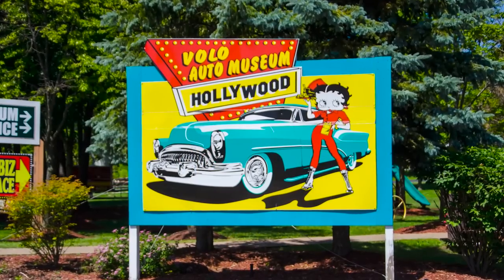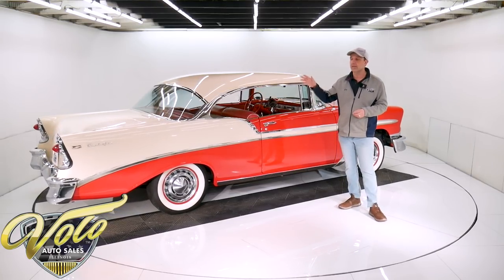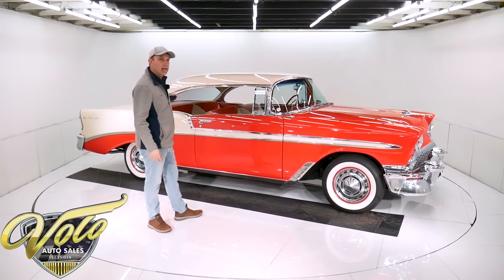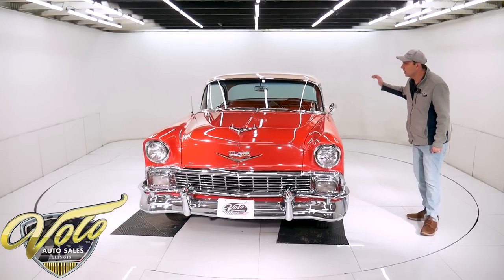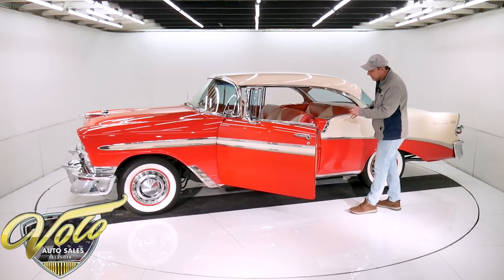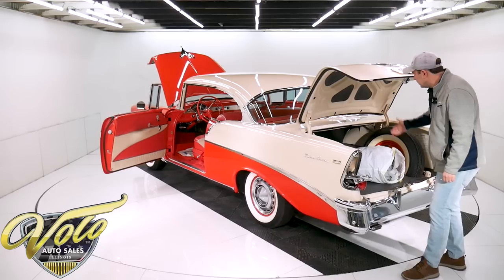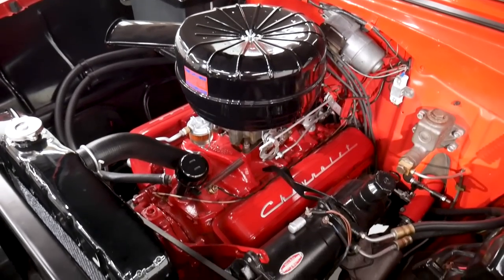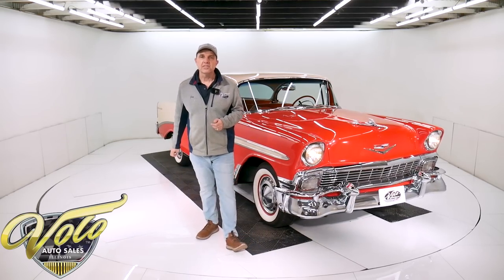1956 Chevrolet Bel Air for sale at Volo Auto Museum (V19487)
This is a real V-8 Bel Air hardtop. California built, has 1 piece bumper. Lived out west, zero rust original metal. This is a meticulously built car. It is dialed in- doesn't smoke or leak, shifts properly, functions like it should.

EXTERIOR: Factory color combination of Matador red and Adobe beige- code 763. This is a rust free body. Restored 10 years ago and there's not a bubble or crack anywhere I could find. It is absolutely straight, everything fits beautifully. The paint is polished out to very smooth, high gloss finish. California cars have a one piece bumper and this one has the optional bumper guards that extends all the way across the front grill. All the trim was new or restored. The front end sparkles. The  stainless trim down the sides and all around the windows is straight and polished. It has  optional stone shields on the front fenders, rocker moldings, fingernail gaurds on the handles and a correct antenna. In back the taillight bezels sparkle, the bumper is rechromed. Door jambs are neatly painted, the hardware, weather strips and sill plates are excellent. The doors shut beautifully and the little flippers on top of the windows work. The glass is clear. It has correct rims, hubcaps and wide whites.

INTERIOR: I literally said "wow" when I sat in this car. The dash is gorgeous. The metal is painted slick as glass and all the chrome is sparkling. The wonderbar radio was converted internally to FM, the clock was rebuilt with quartz movement, glovebox light works. New steering wheel is 2 inches smaller. The seats are reupholstered in the correct materials with the chrome piping. The door panels were replaced. The perforated headliner and visors are nice, dome light works. The window handles and cranks were replaced. The correct tight loop carpet is on the floor. The kick panels and up under the dash is restored. New wiring harness throughout the car. There is a gauge cluster neatly installed.

ENGINE COMPARTMENT: "Wow" again, the motor compartment is beautiful. All the finishes are smooth. It looks like it just came out of the factory. The original 265 motor was rebuilt. It has a power pack which includes 4 barrel carb, original manifolds, valve covers, Rochester carb and air cleaner. It also has the correct glass bowl fuel filter, proper hose clamps and original power steering unit mounted on the generator. The wipers are optional electric wipers. The battery is bolted down properly.